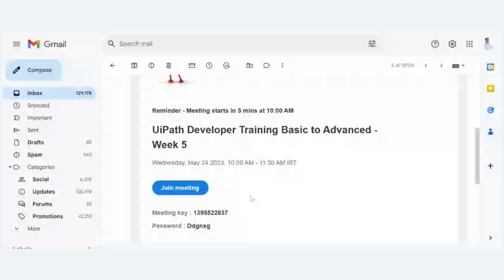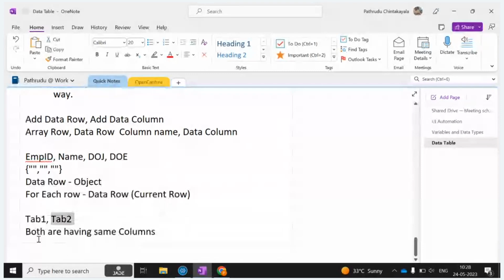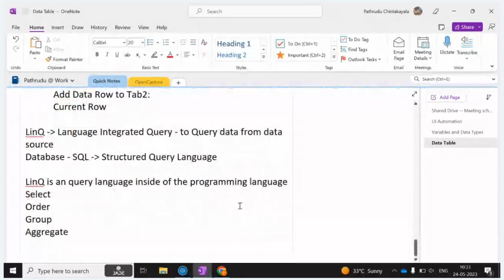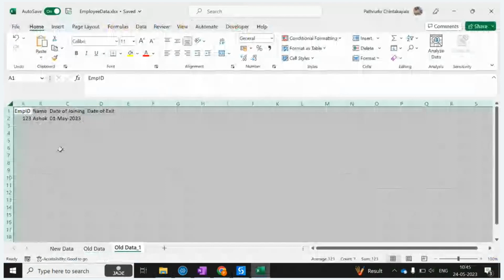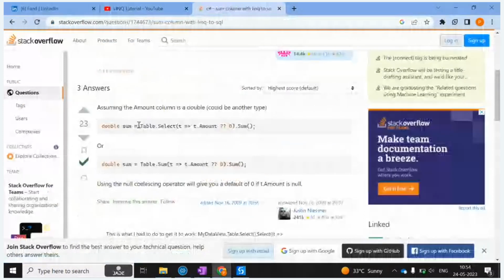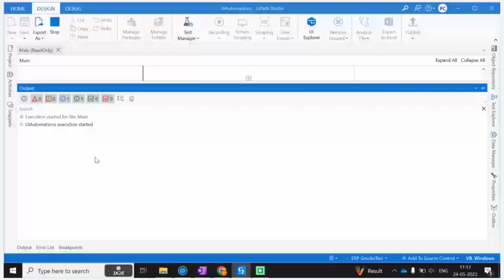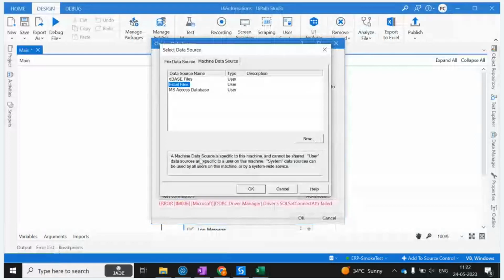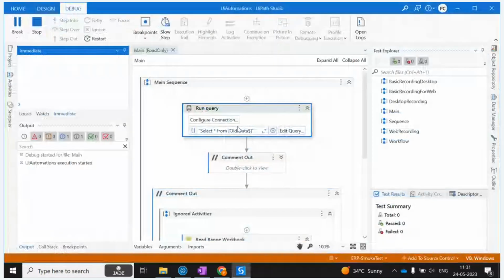16 - Data Table Automation - Part - 3 || UiPath Developer Training Basic to Advanced